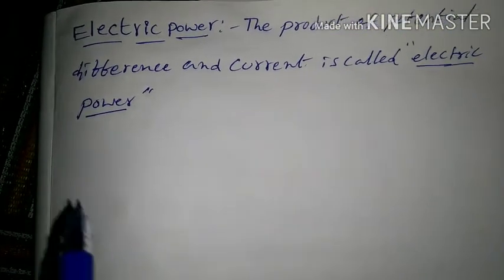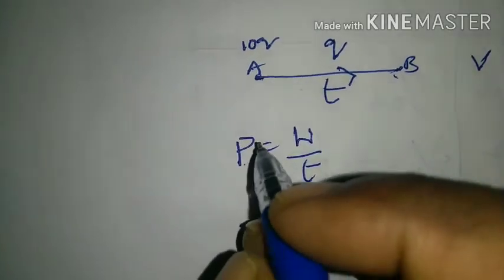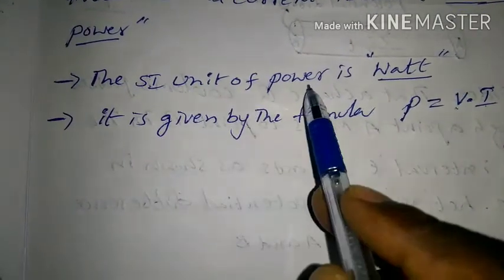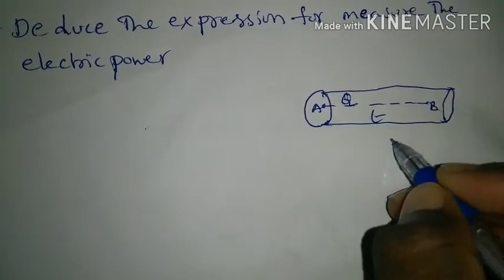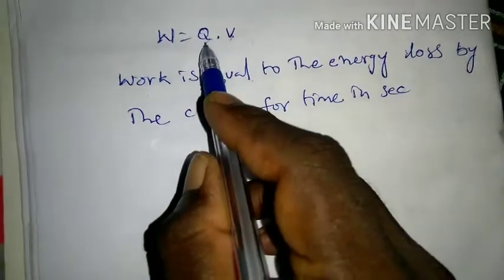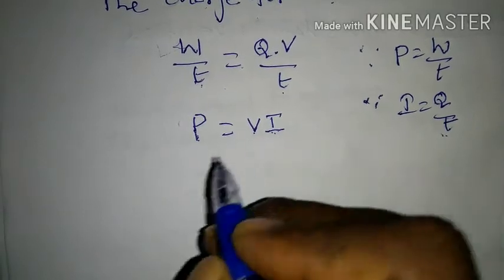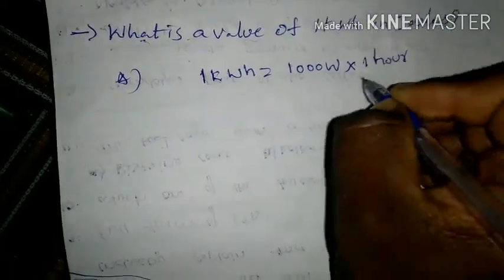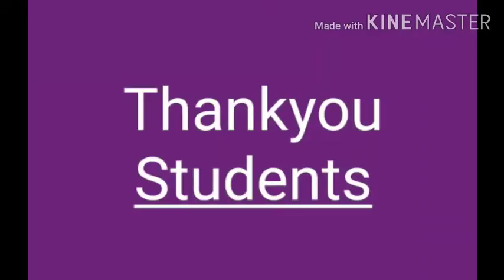Electric current chapter_ 10 class___ physics